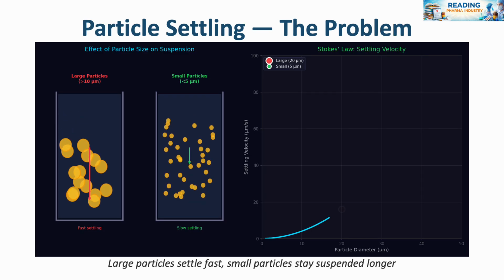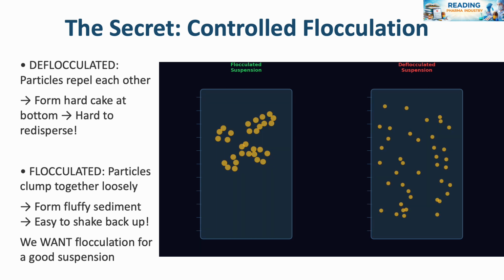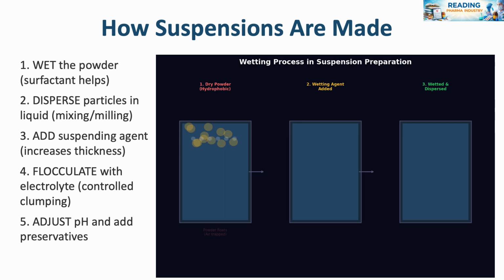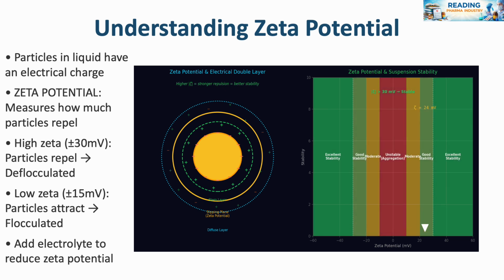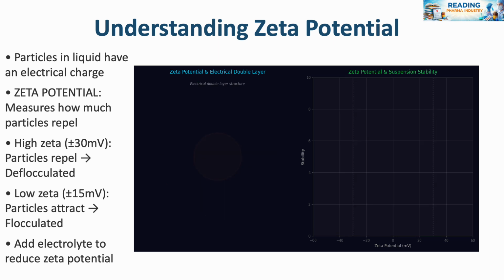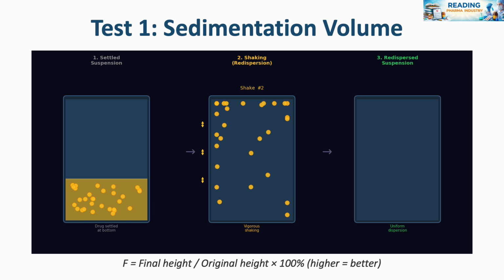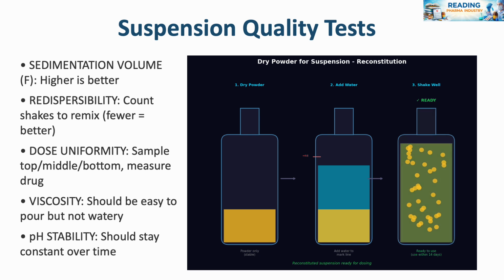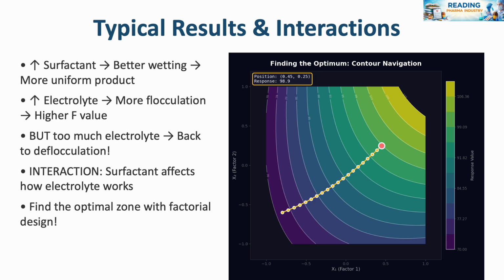Optimising suspensions | Factorial design for stable pharmaceutical suspensions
In this video, we apply factorial design to the optimisation of pharmaceutical suspensions.
You’ll learn what a suspension is, why particle settling is a major formulation challenge, and how controlled flocculation is used to prevent hard caking and improve redispersibility. We explain the difference between flocculated and deflocculated systems, introduce zeta potential in simple terms, and show how surfactant and electrolyte concentrations control suspension behaviour.
Using a 3² factorial design, we demonstrate how formulation variables interact to affect sedimentation volume, redispersibility, viscosity, and dose uniformity. The video finishes by showing how contour plots help identify the optimal formulation region rather than relying on trial and error.
This is a practical, formulation-focused example aimed at pharmacy, pharmaceutical science, and formulation students.
⏱️ Timestamps
What is a suspension
The problem of particle settling
Flocculated vs deflocculated systems
Zeta potential explained
How suspensions are prepared
Choosing formulation variables
4Suspension quality tests
Interactions and optimisation
Summary